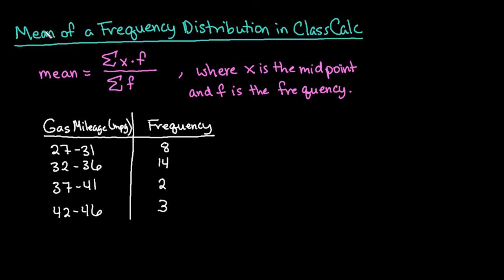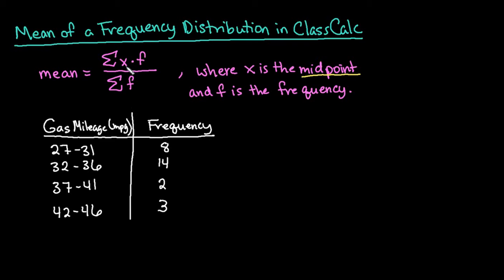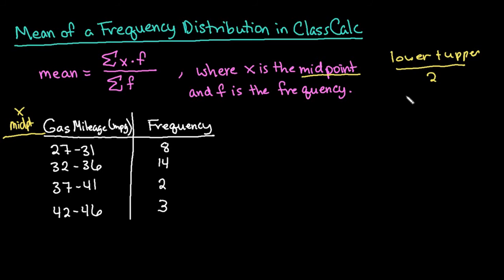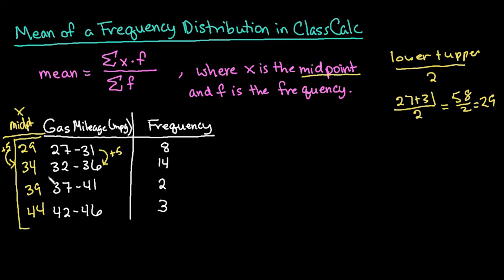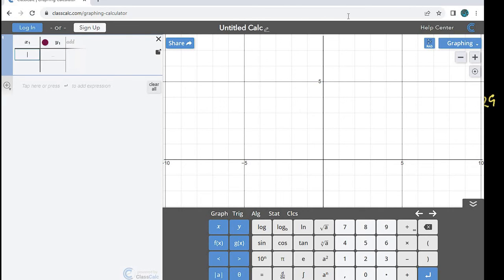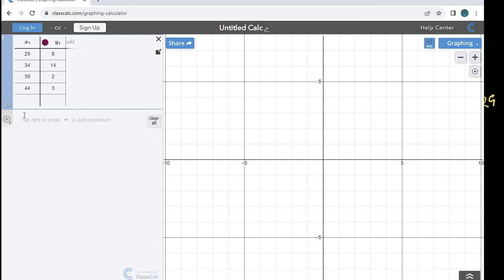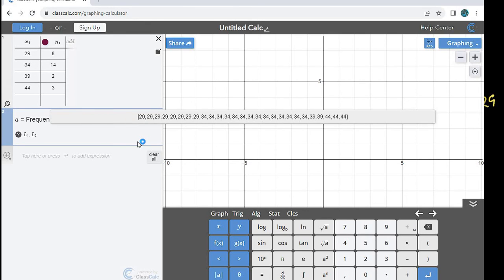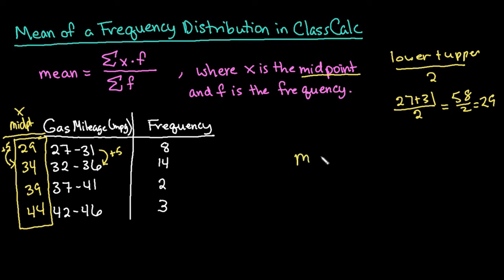Mean of a Frequency Distribution Using ClassCalc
In this video, I demonstrate how to use ClassCalc to find the mean of a frequency distribution. Doing the calculations by hand for a weighted mean or mean of a frequency distribution can be time consuming. Using technology to help does speed up the process.